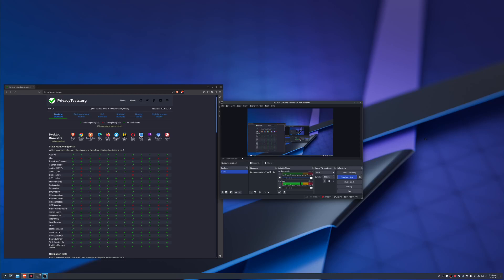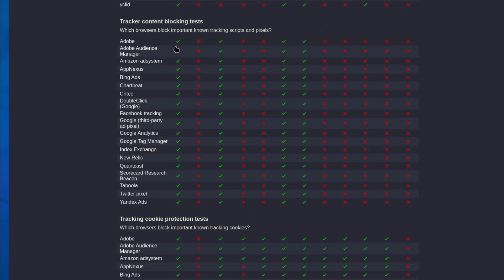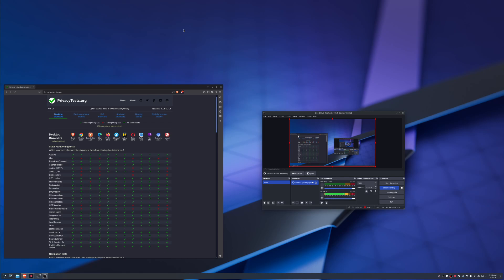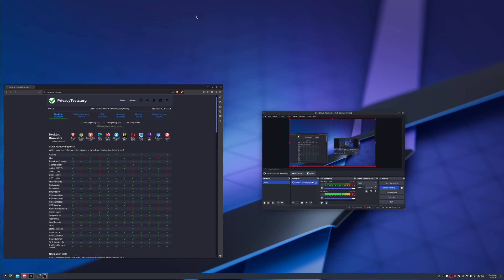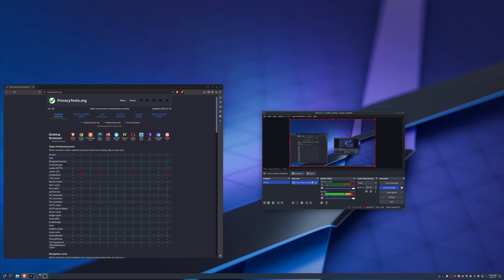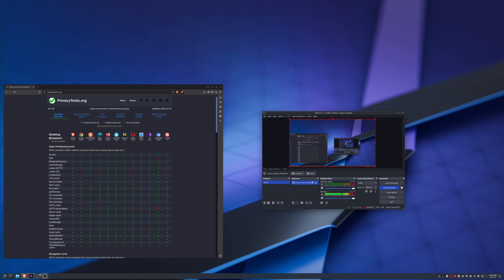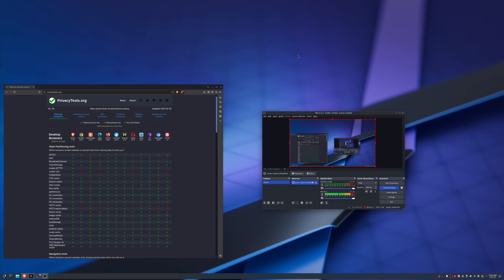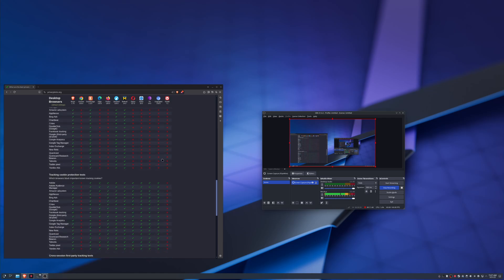Zorin OS Switches to Brave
And that's a good thing!